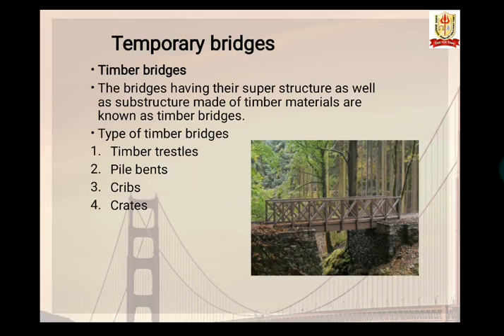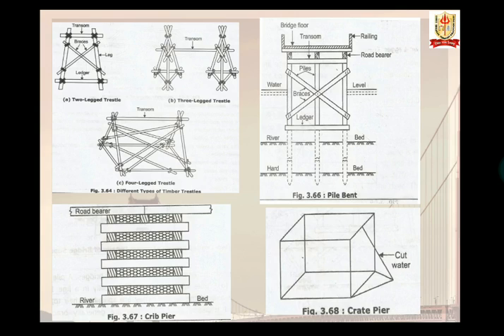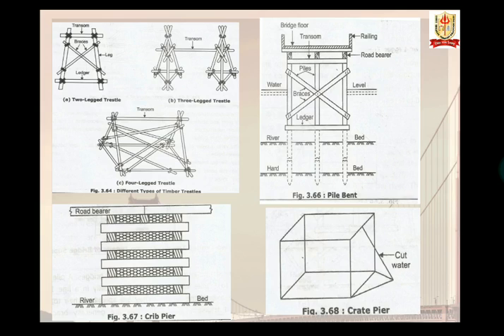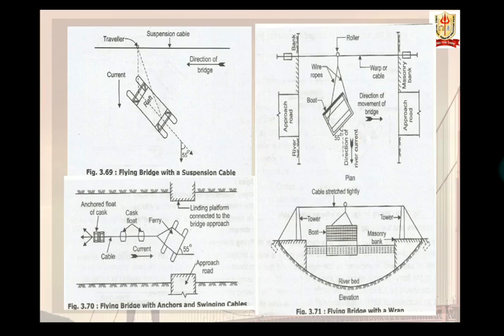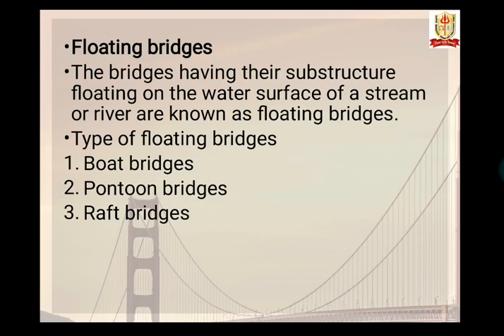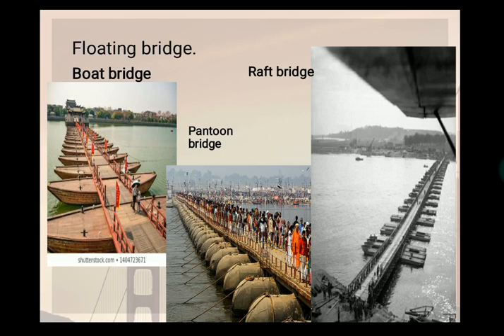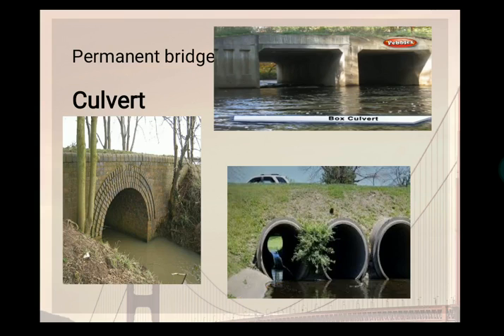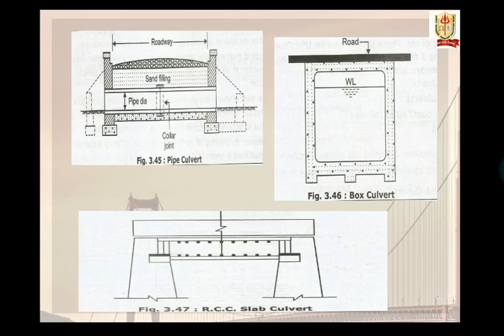RBE 4 chapter part 1